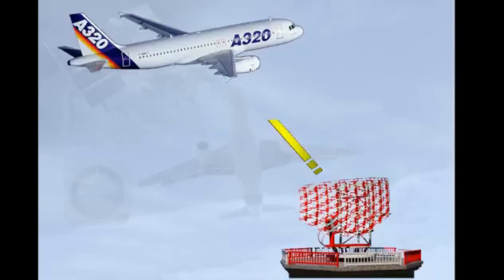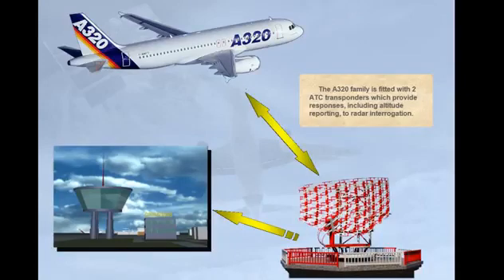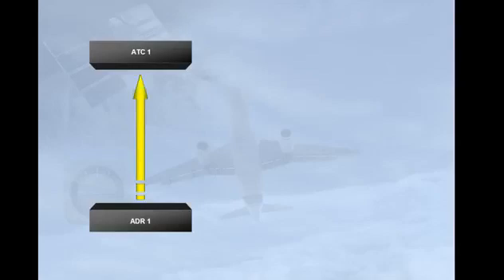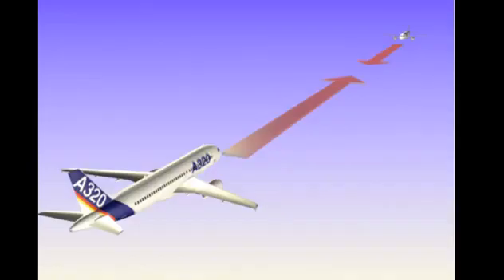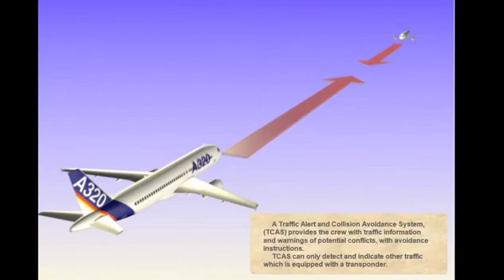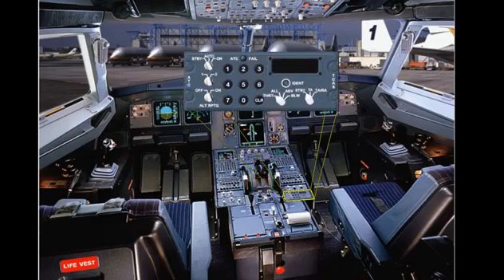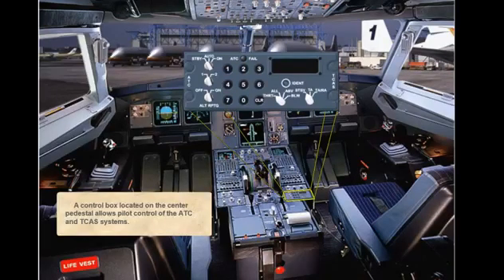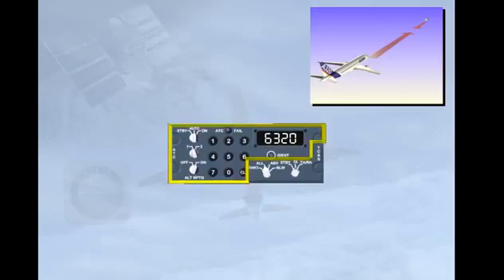A320 CBT Navigation ATC TCAS Presentation